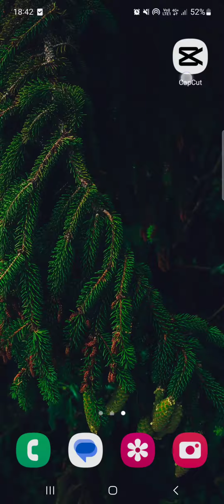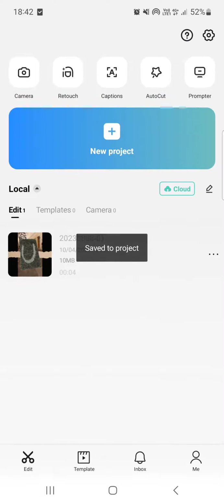How To Add Stickers In CapCut?